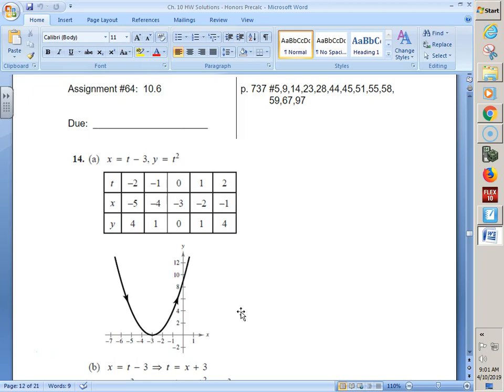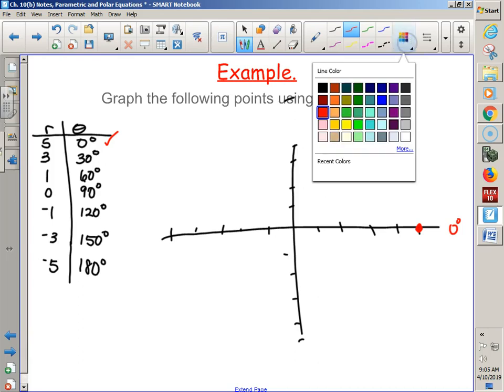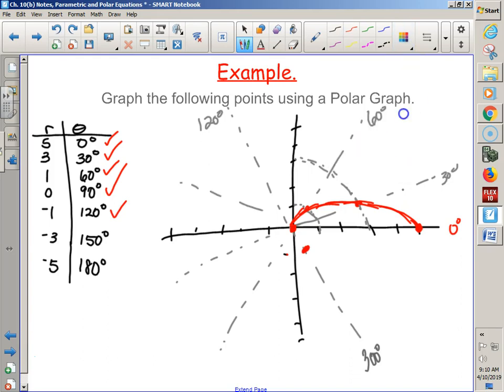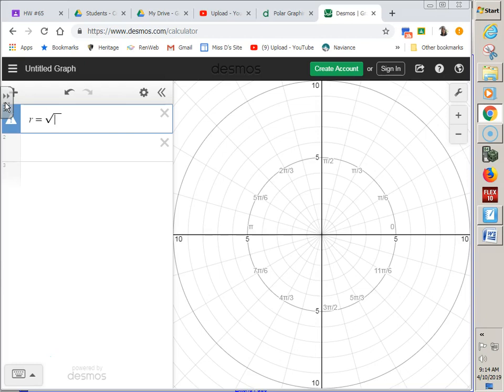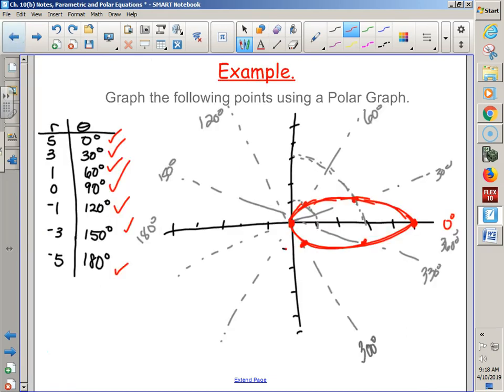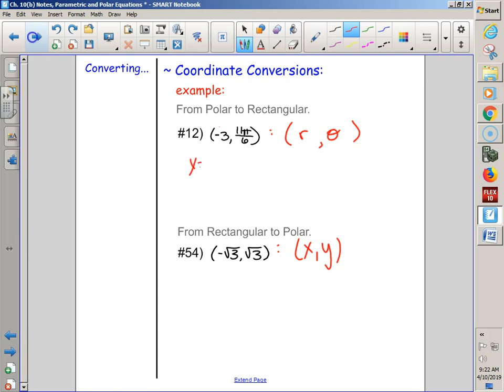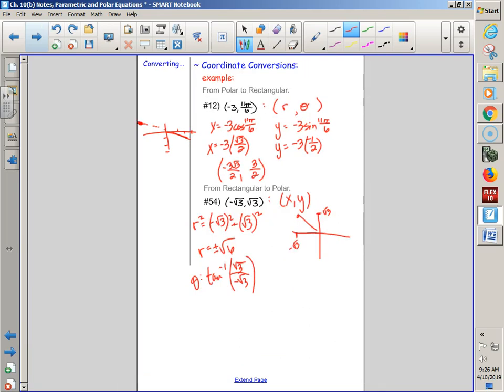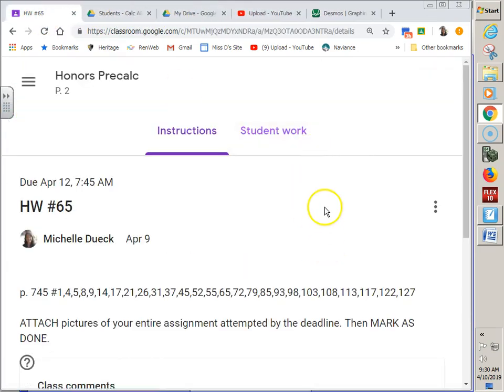HPrecalc 04 10 19